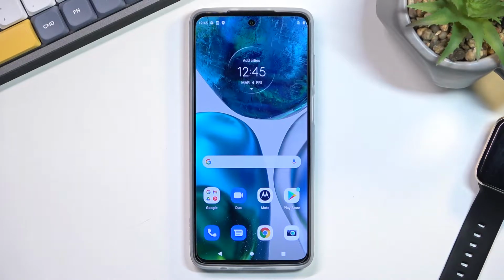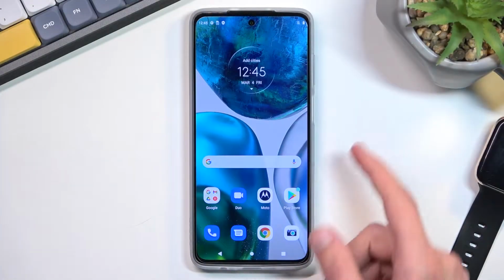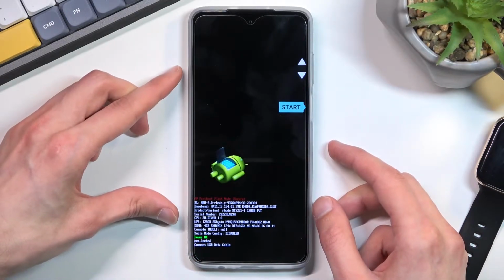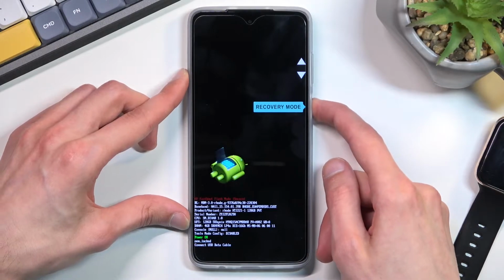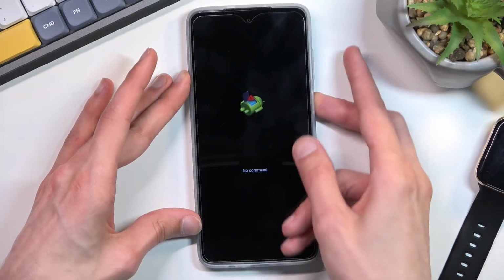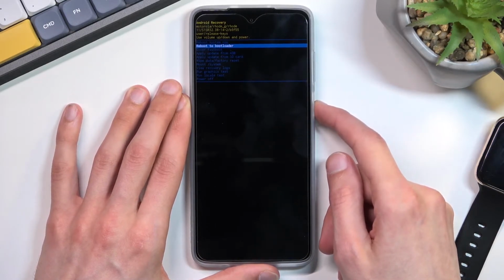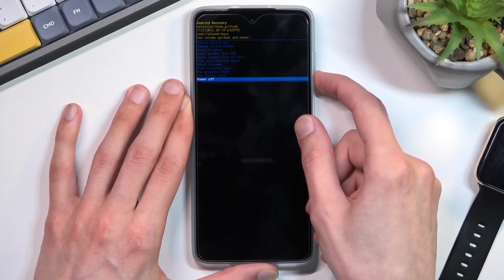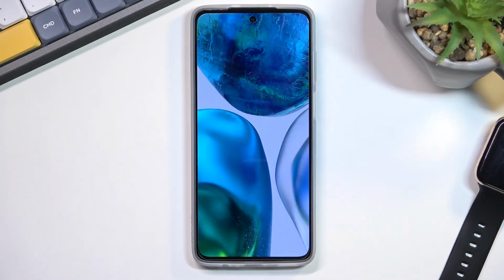MOTOROLA Moto G52 Recovery Mode | How to Open & Exit Recovery Menu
MOTOROLA Moto G52 Recovery Mode:
Here's a video tutorial on how to get into recovery mode by pressing a secret combination of keys. If you want to be an advanced user of MOTOROLA Moto G52 and want to do a hard reset or simply update the system, check how to get into recovery mode. We also give you some advice about leaving hidden mode.

How to open Recovery Mode in MOTOROLA Moto G52? How to boot Recovery Mode in MOTOROLA Moto G52? How to enter Recovery Mode in MOTOROLA Moto G52? How to quit Recovery Mode in MOTOROLA Moto G52? How exit Recovery Mode in MOTOROLA Moto G52? How to use Recovery Mode in MOTOROLA Moto G52?